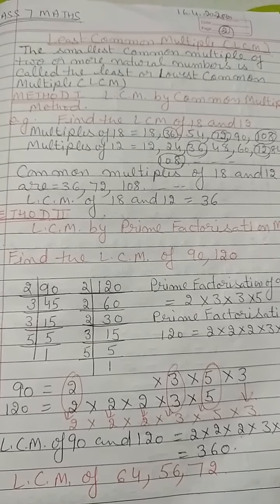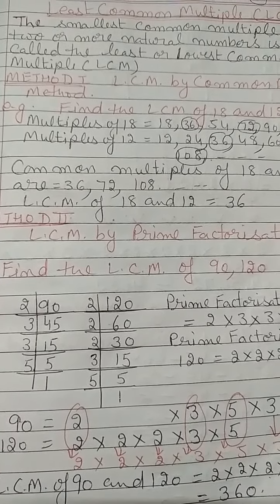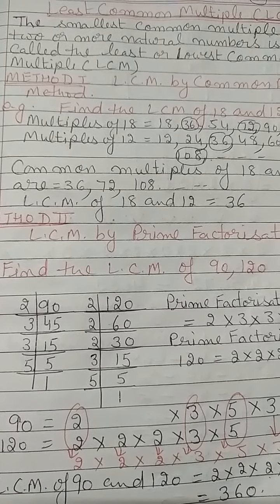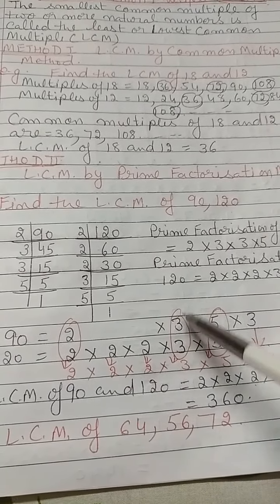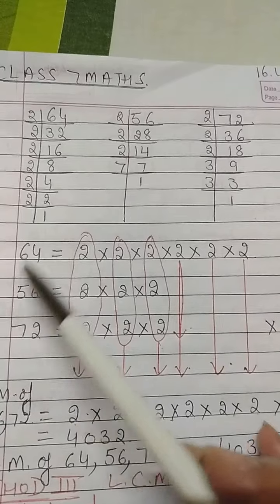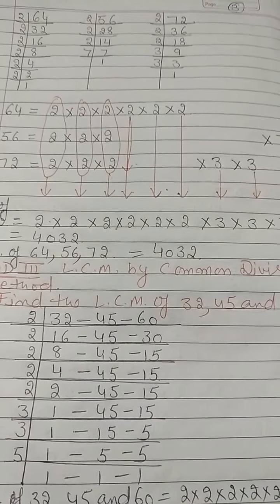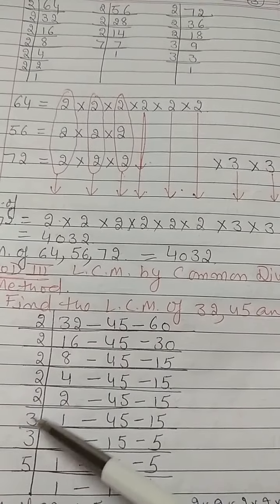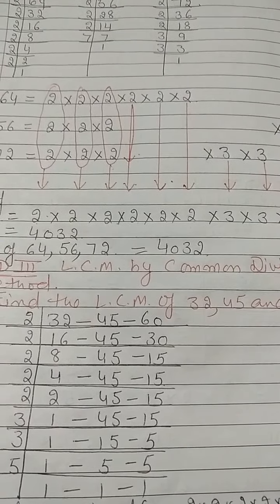Class 7 Maths LCM ON 16/4/2020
How to find LCM of different numbers by different methods.